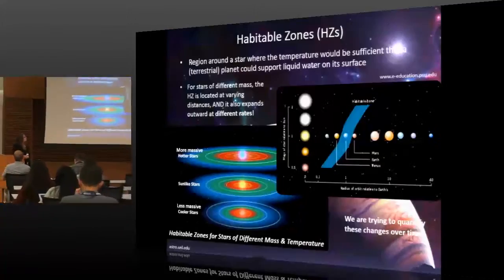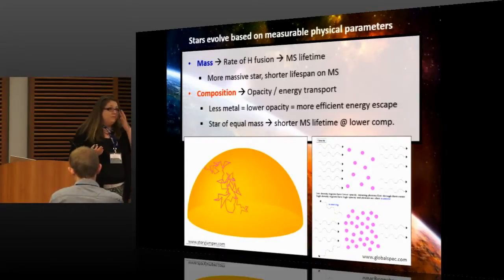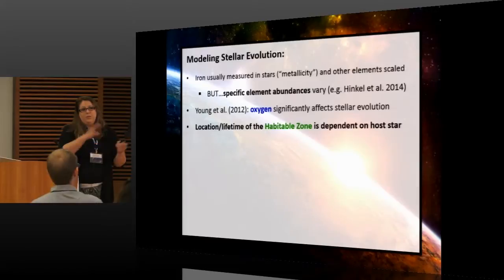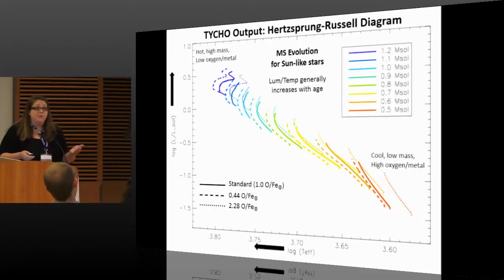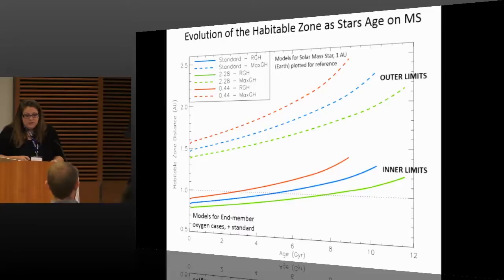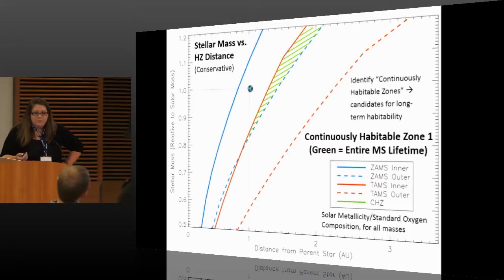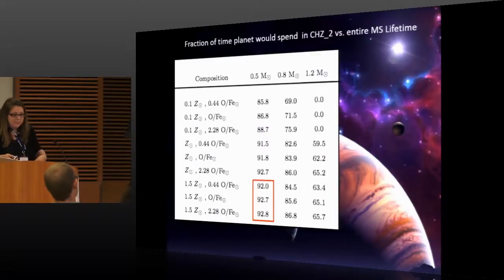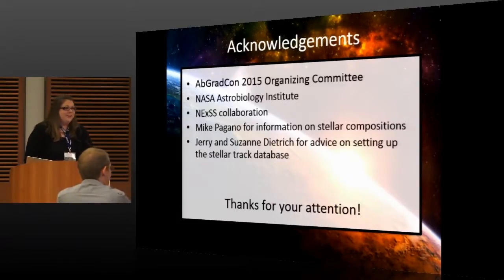AbGradCon 2015 Day 1 Amanda Truitt